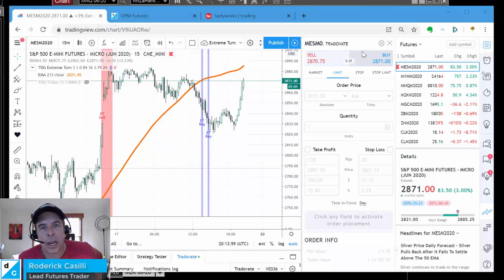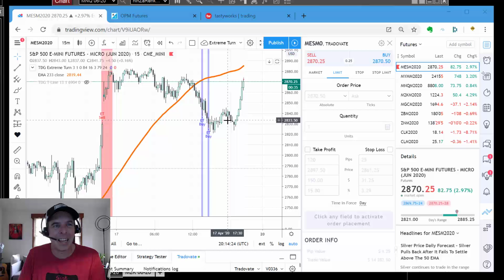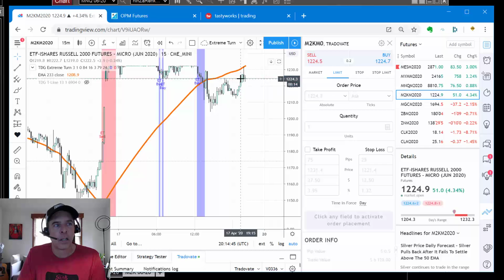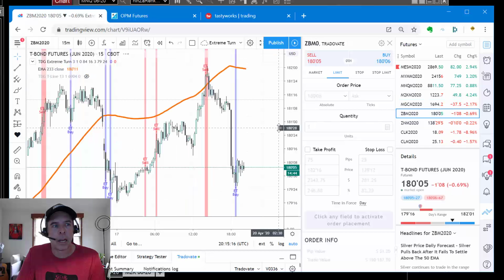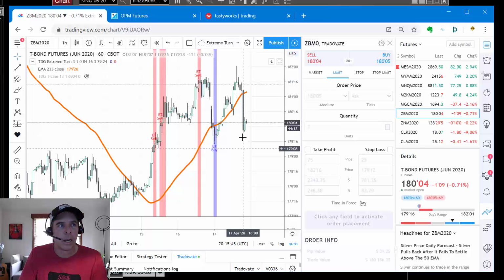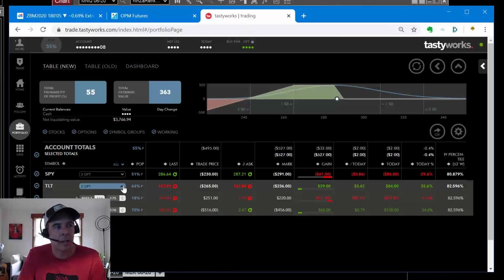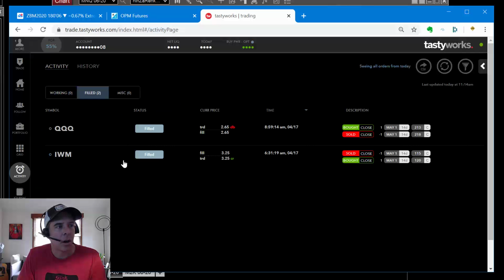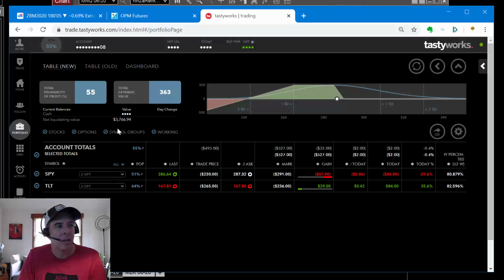ProTrading Room Recap: LIVE, Daily Futures and Options Trading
WATCH US TRADE LIVE EVERYDAY